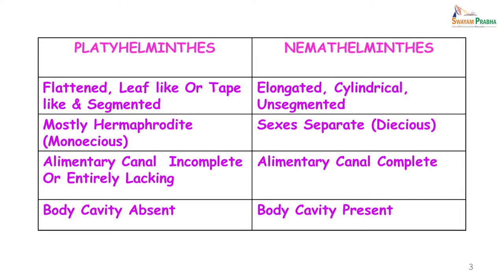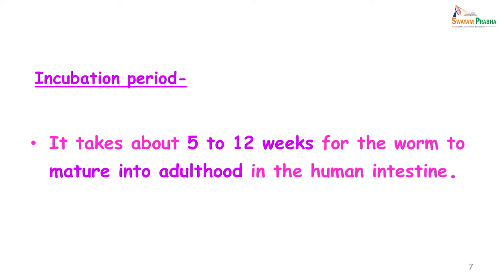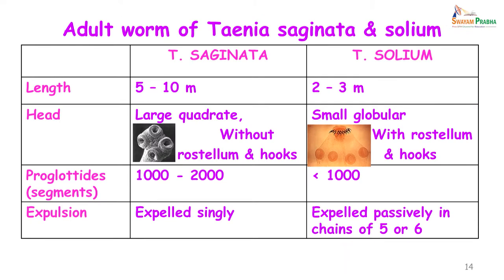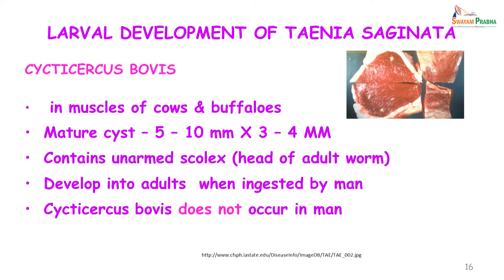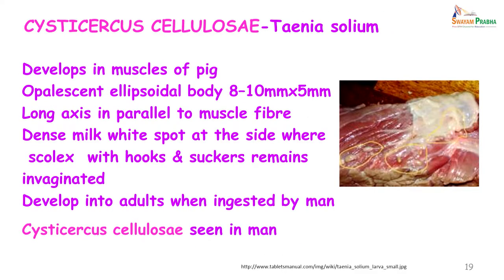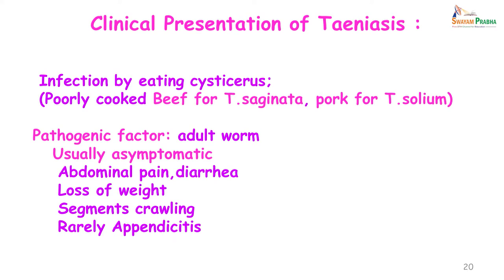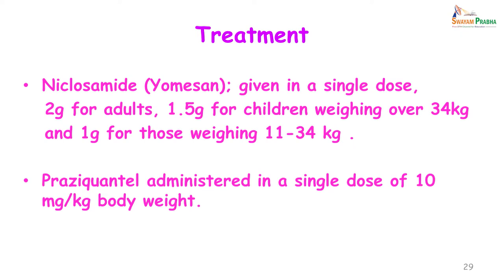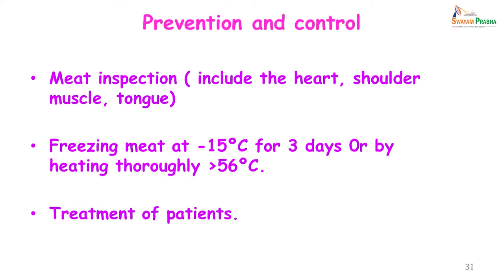33. Parasitic infestations:Cestodes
cysticercosis, Taenia solium, hydatid disease, subcutaneous nodules, stool examination, neurocysticercosis, hydatid cyst, albendazole treatment, tapeworm diagnosis, preventive measures